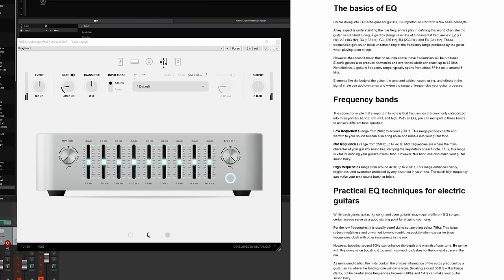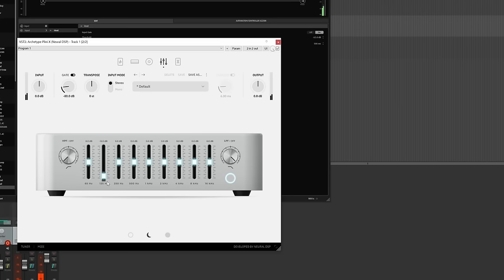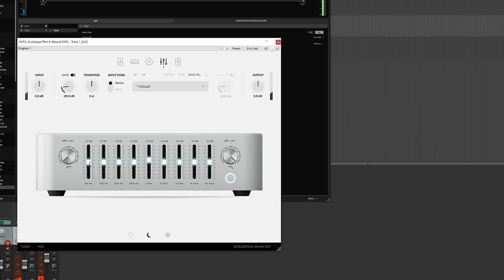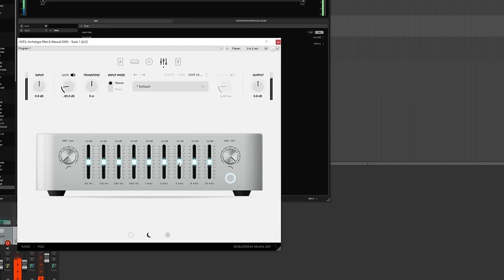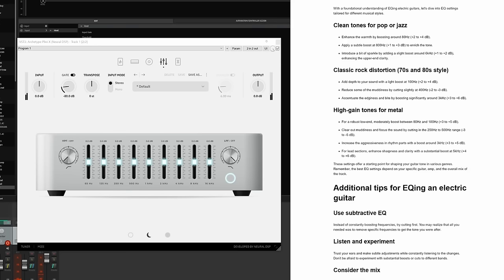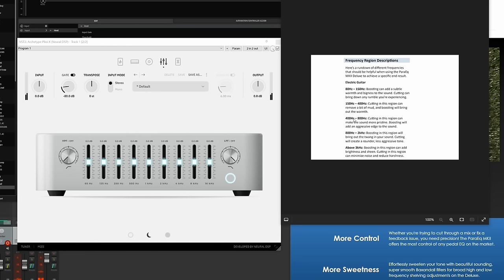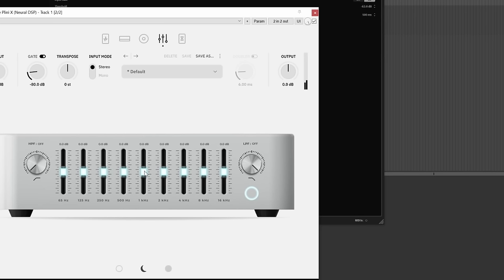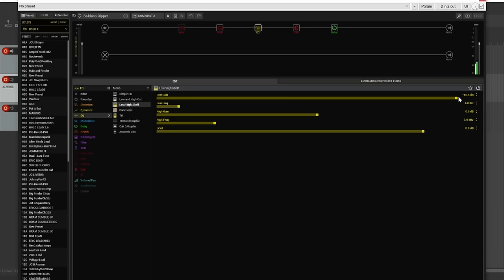Most Guitarists Don't Understand EQ - Neural DSP to the Rescue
It's really helpful I think to visit the topic EQ commonly